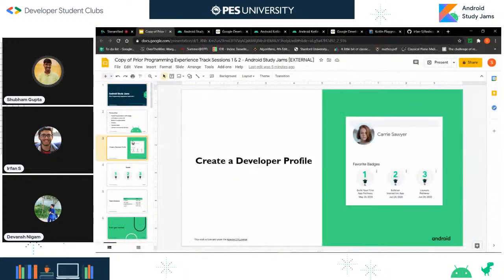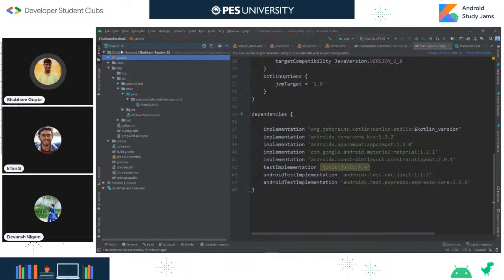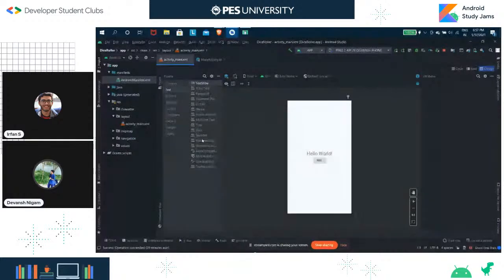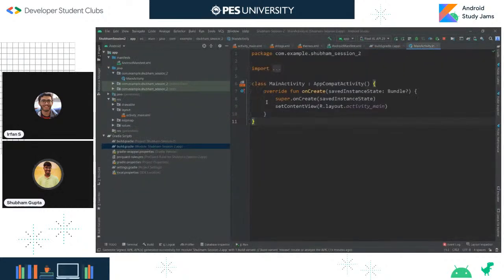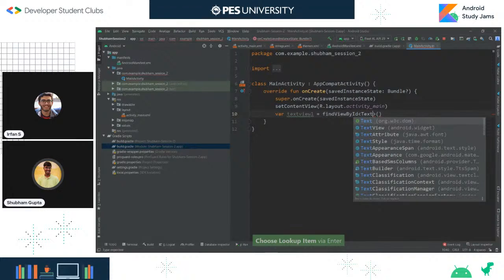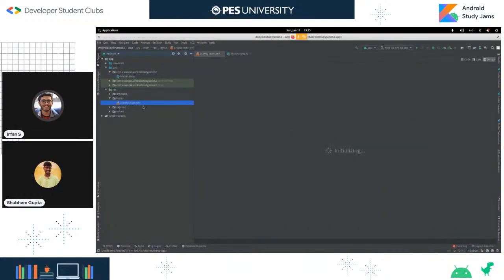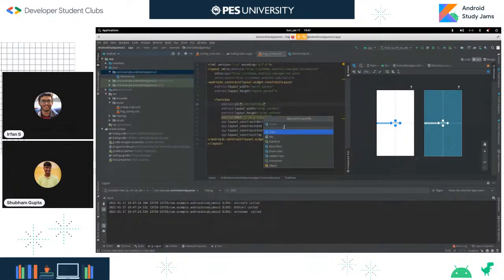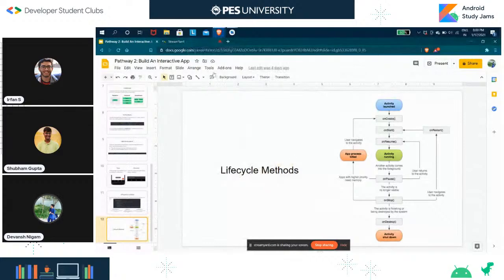Android Study Jams - Session 2 | PES University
For those who want to begin a new journey this new year, here's your chance to start one as a developer.
Presenting you the Android Study Jams, an initiative by Google for budding Android enthusiasts to become Android Developers.

Join us as Irfan and Shubham go live on YouTube on the 7th, 14th and 21st of January 2021.
to find the links to our live streams!